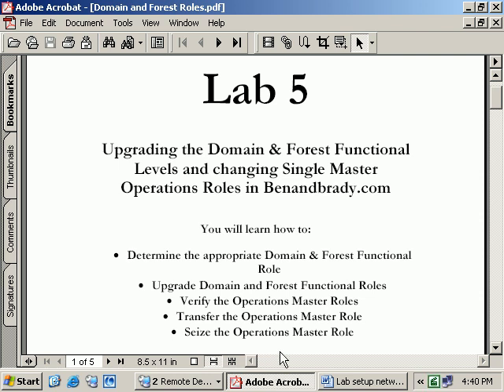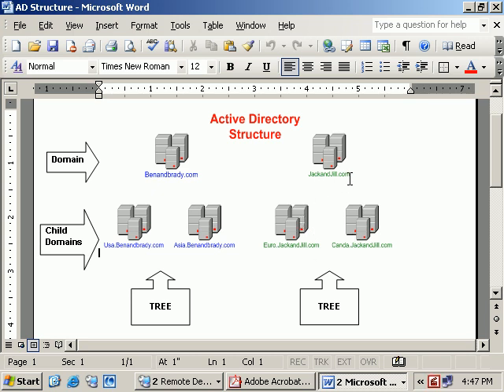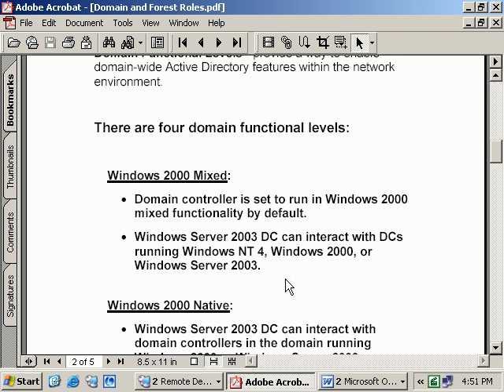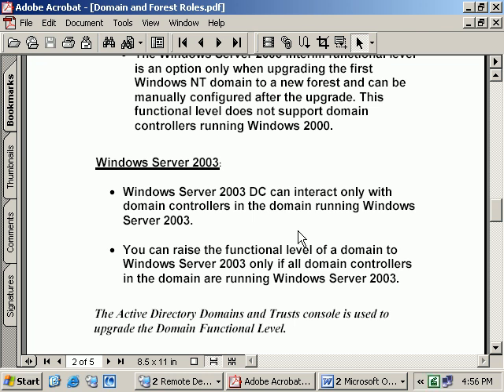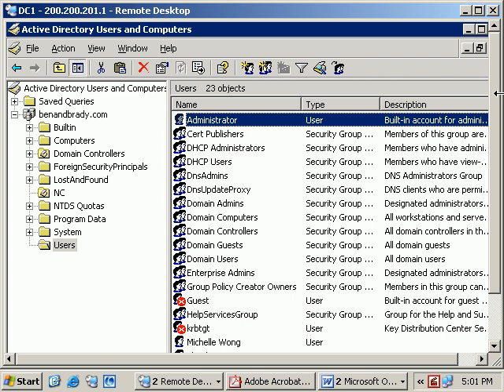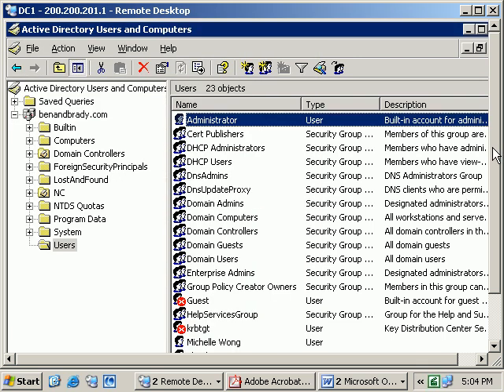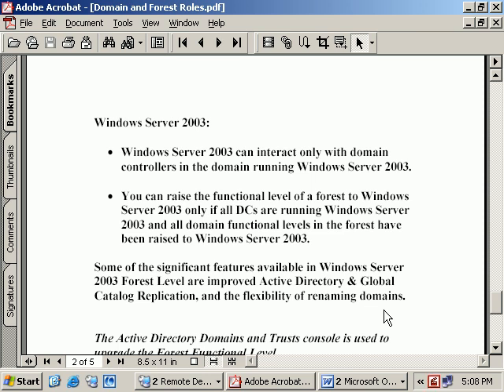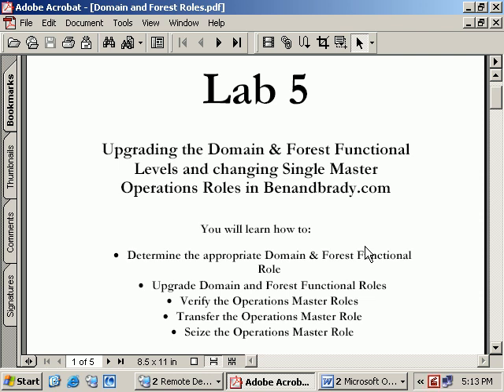Lab 706 Active Directory Upgrading Domain, Forest Functional Level, Changing Single Master Opera